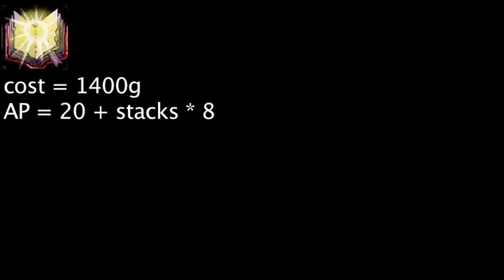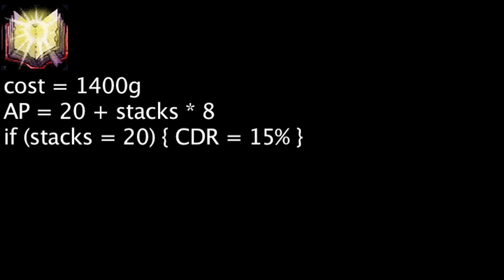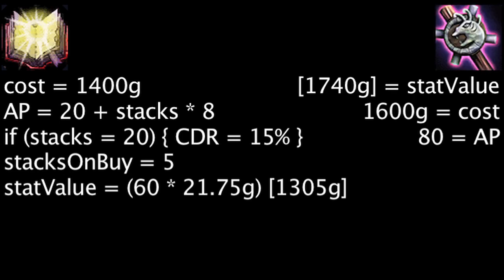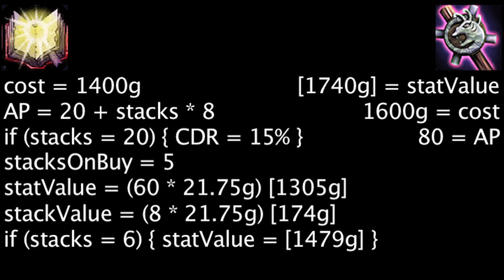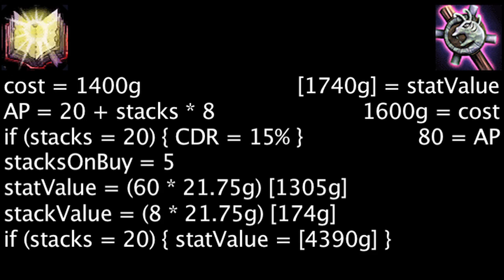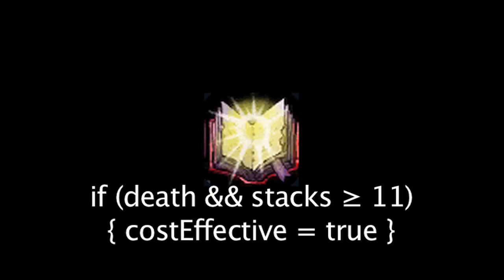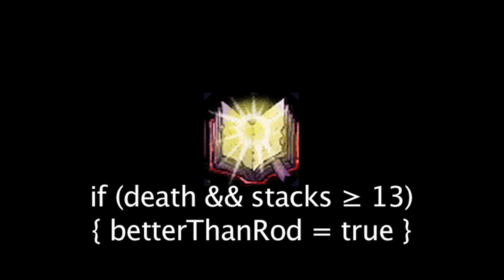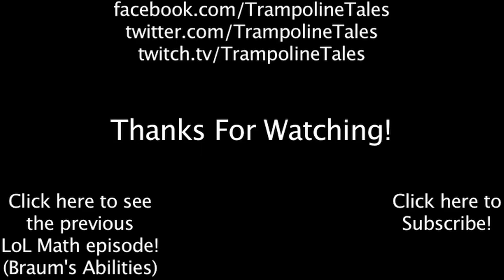LoL Math - Mejai's Soulstealer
Today, we take a look at the cost-effectiveness of the Mejai's Soulstealer.